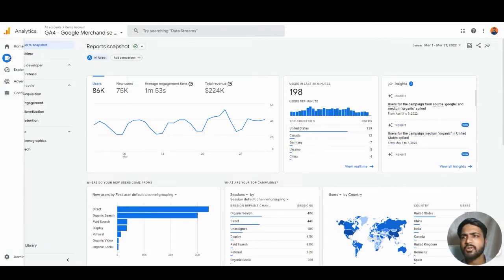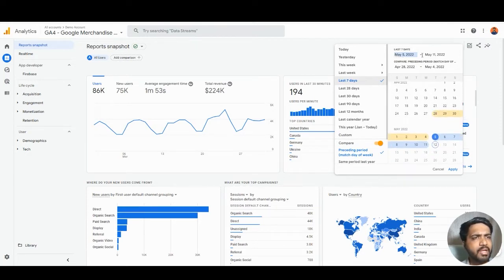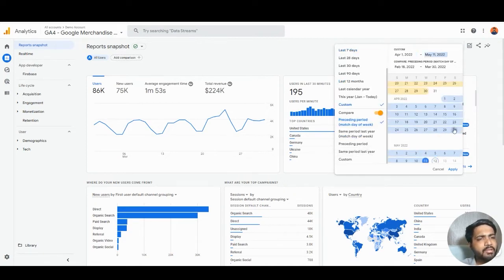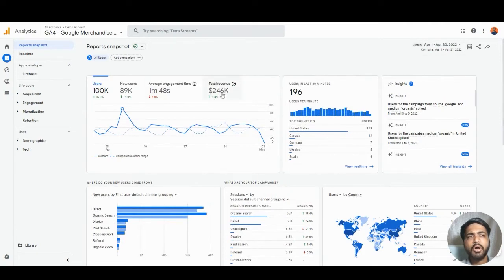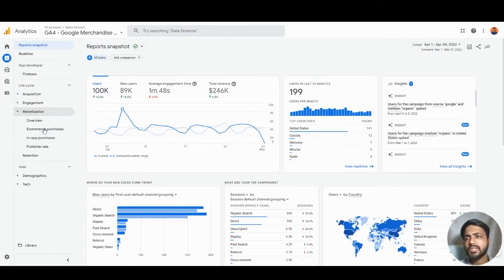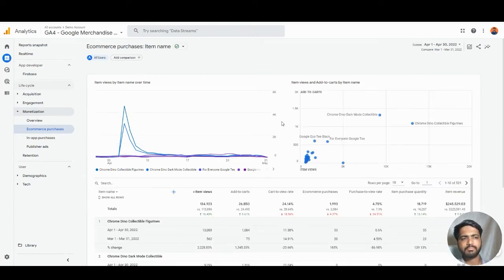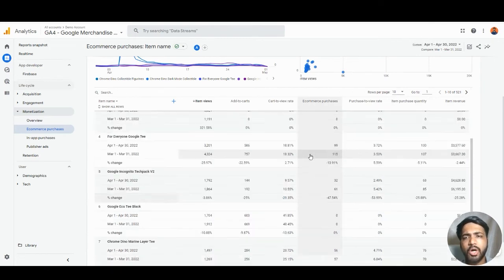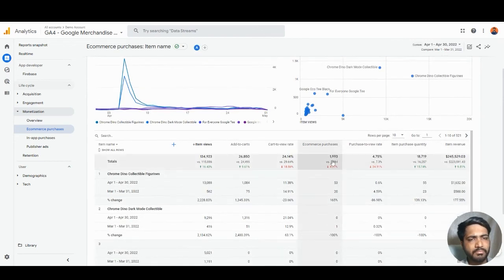How to compare data for different time ranges on GA4? | upGrowth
Once you get your monthly GA4 reports, it’s time to compare them!
Comparing your current data with previous data helps you to evaluate your business progress. Whether your business graph is moving upward or downward, these reports will give a clear idea.
As you generate reports between preferable dates there would be comprehensive data including the number of users, total revenue, and so on, which assist you to understand things explicitly.